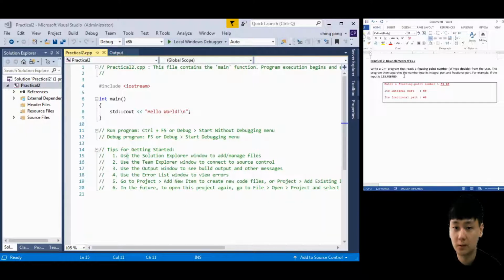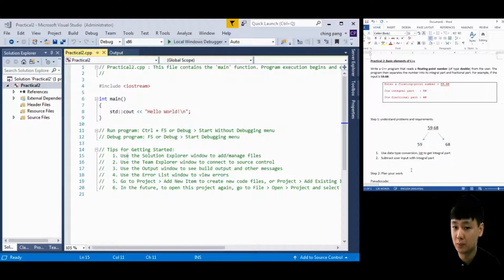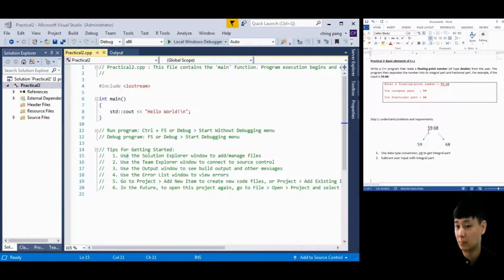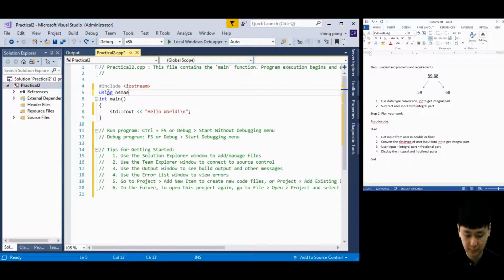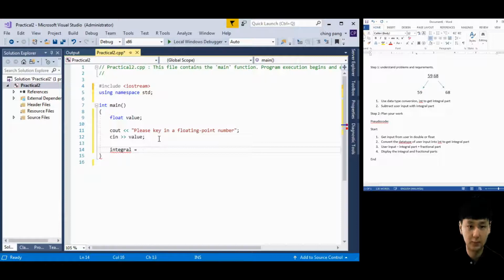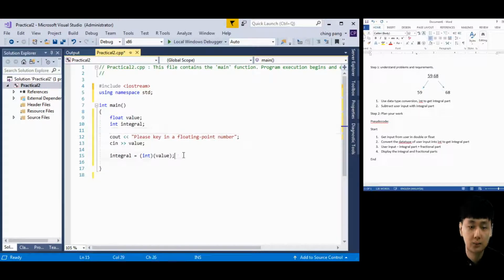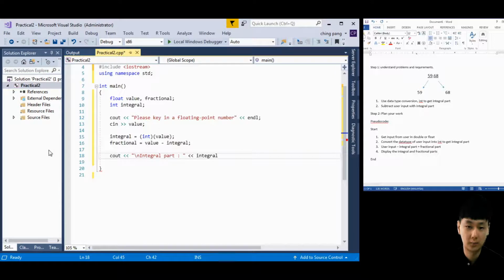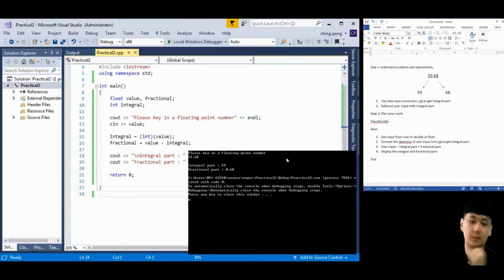Practical@Lesson 2: How to convert data type in C++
Question:
Write a C++ program that reads a floating-point number (of type double) from the user. The program then separates the number into its integral part and fractional part. For example, if the input is 59.68:
Enter a floating-point number : 59.68
Its integral part   : 59
Its fractional part : 68